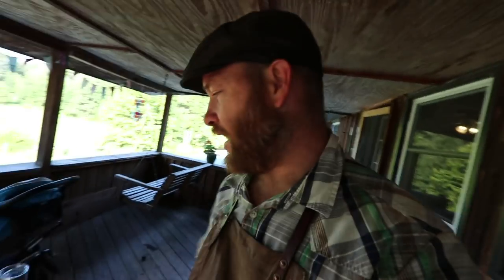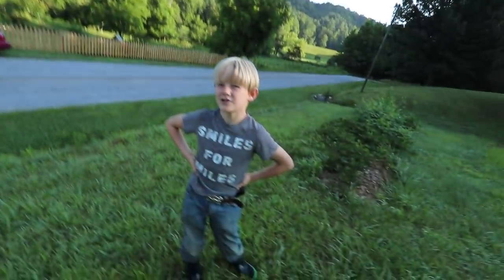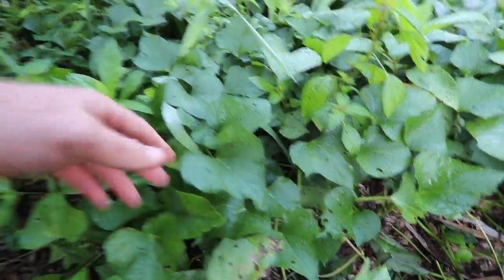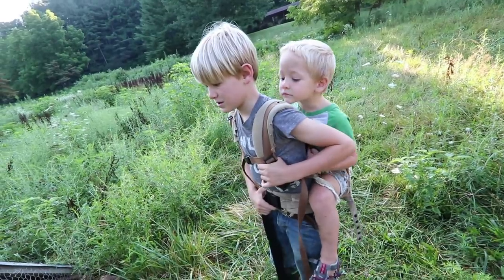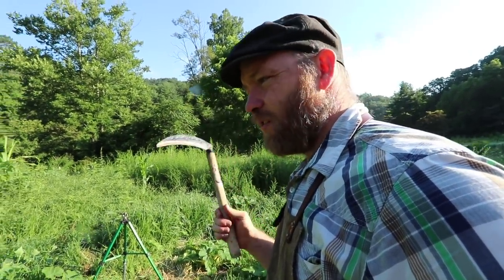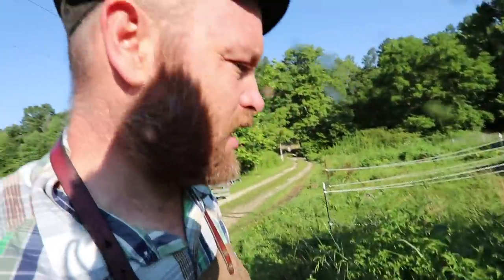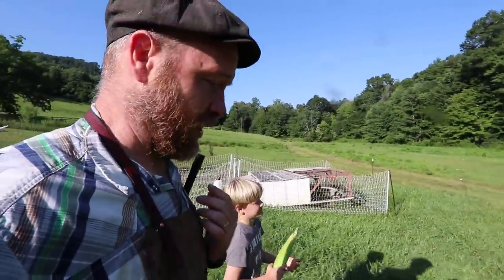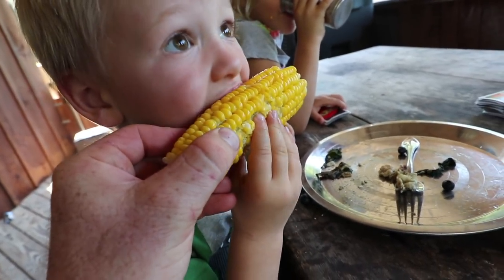The PROBLEM with Free Range CHICKENS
Weekly farm update. The good, the bad and the ugly. The Free Range Chickens are living in a TREE, the Guinea clowns have spilt their grain, BUT the greenhouse plants and SHEEP are recovering.
↓↓↓↓↓↓ CLICK “SHOW MORE” FOR RESOURCES↓↓↓↓↓↓

I got my Sickle from TheToolMerchants.com (use offer code, “abundant” at checkout for a discount)

I’ve taught tens of thousands of people to grow their own food.

INVEST in Your Food Growing SELF:

“Permaculture Chickens” Course teaches you everything you need to know for raising chickens from hatching to the plate

“The Great American Farm Tour” Documentary Bundle will INSPIRE you to Grow more of your own food

“DIY Abundance MEMBER Area” gives you my DIY video library (with a new one added every week). PLUS, a private community where you don’t feel so “crazy” and at the PREMIUM level, direct access to me